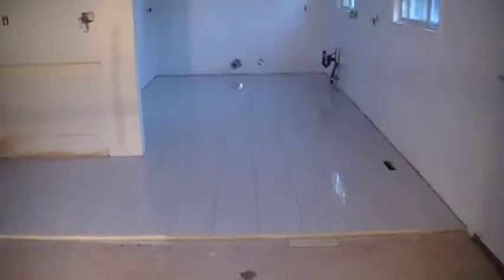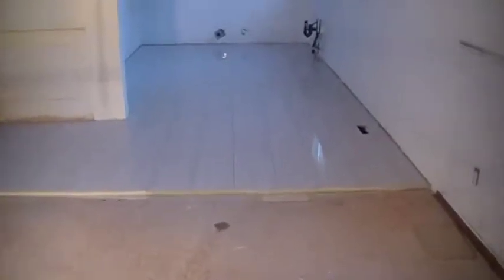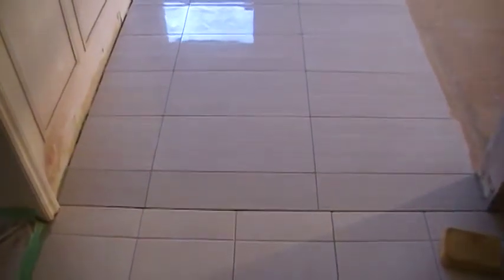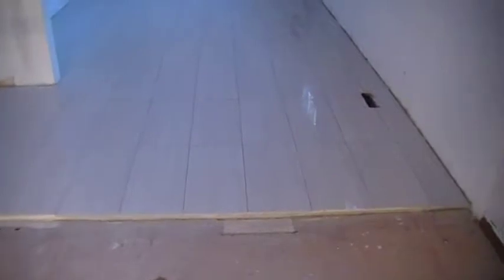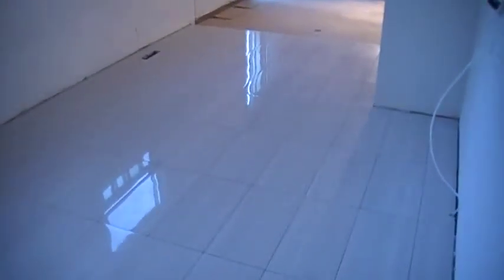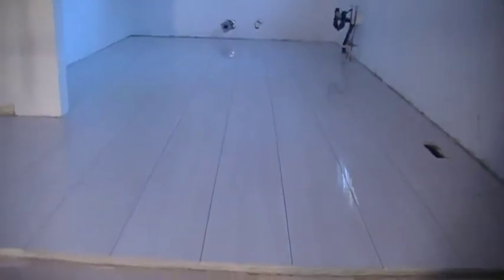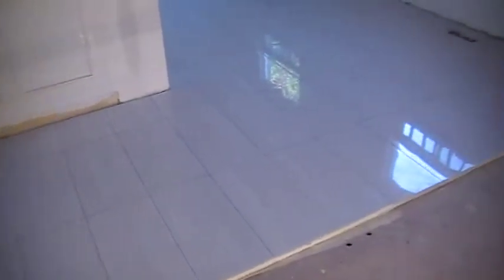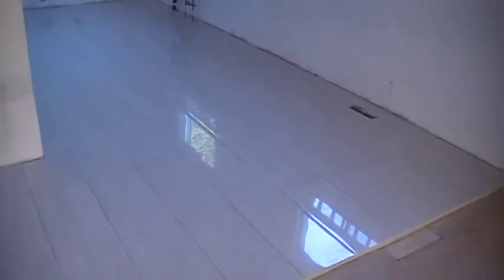Tile installations and floor levelling by Precision Tile Installers (Toronto and GTA Area)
Precision Tile installers is Toronto's best tile installation company shows how to lay a tile floor correctly. This video shows you how to ensure that the tiles are laid in straight rows and properly slated to prevent tiles coming loose and damaged.
Precision Tile Installers is well known in Toronto and the GTA for creating elegant kitchens and baths. We are a full service tile installation company with many years in the flooring industry. We work with marble, porcelain, granite, travertine, slate, ceramic, limestone, and more.
For more information on how to install bathroom ceramic tile, kitchen tile or basement tile,

We are full service tile setters serving the Ontario region of Canada. Toronto, Mississauga, Etobicoke, Markham, Oakville, Durham, new market, Scarborough, Orillia,  Maple, Oshawa, Whitby, Ajax, Pickering, Stouffville, Aurora, Richmond Hill, Thornhill and all surrounding areas.
we specializing in floor leveling and long lasting ceramic Porcelain marble tile.